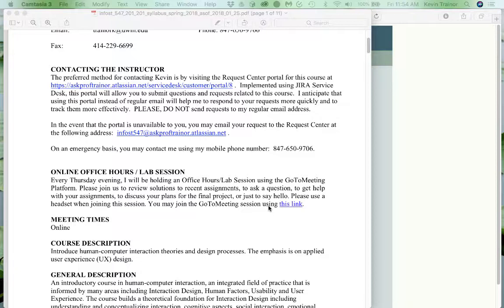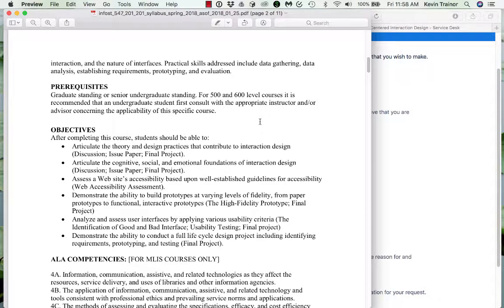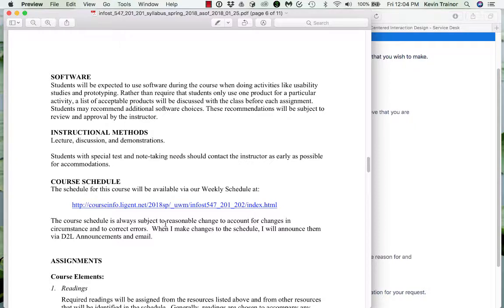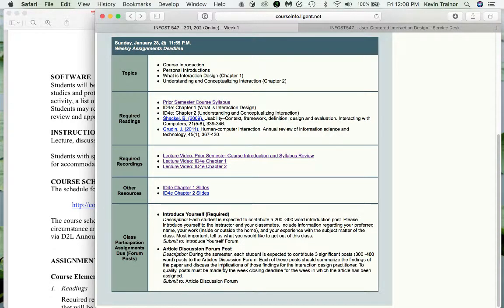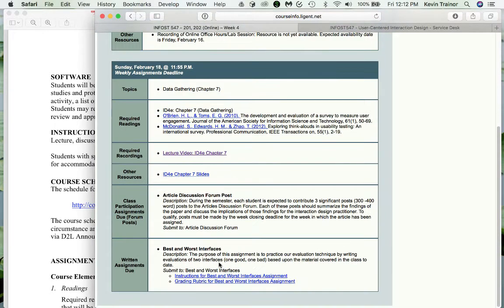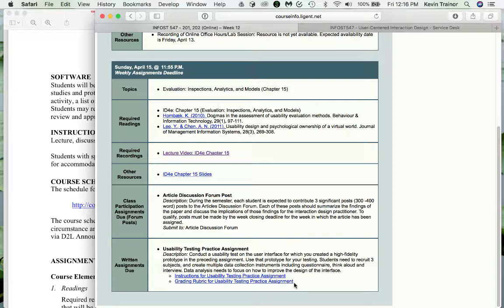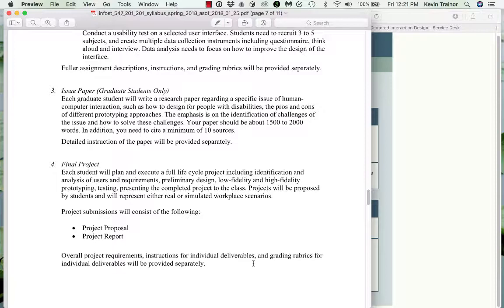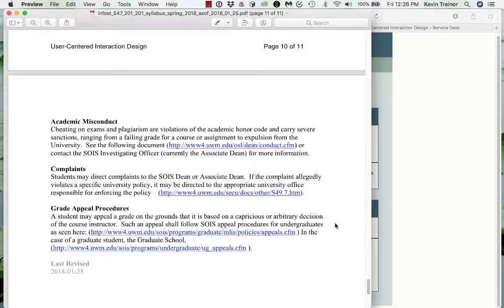Lecture: INFOST 547 Introduction and Syllabus Review